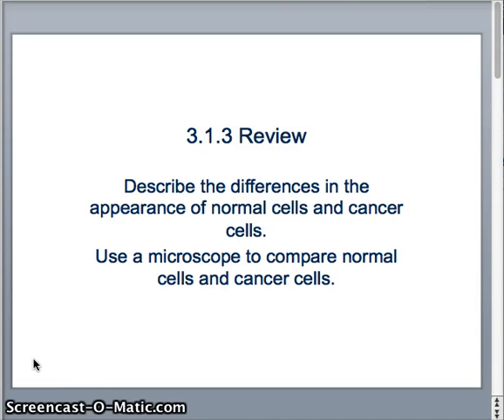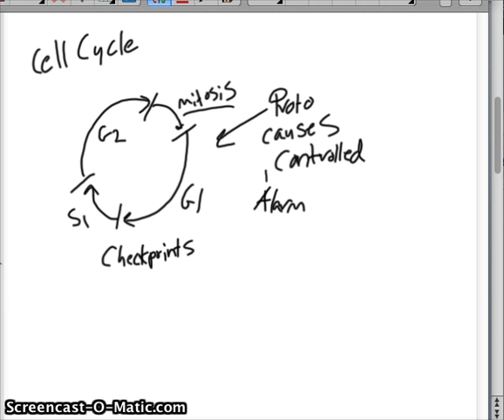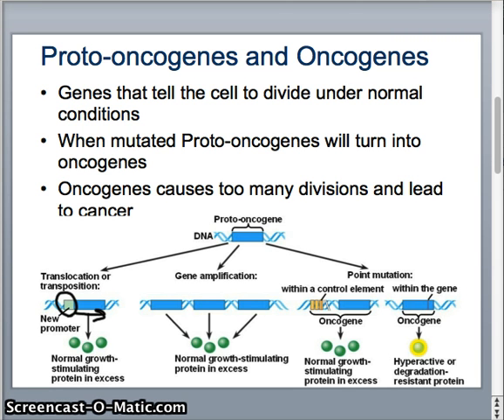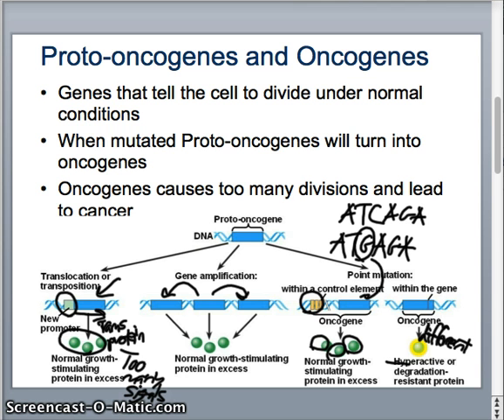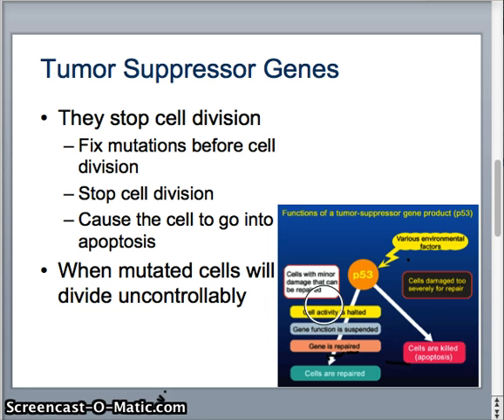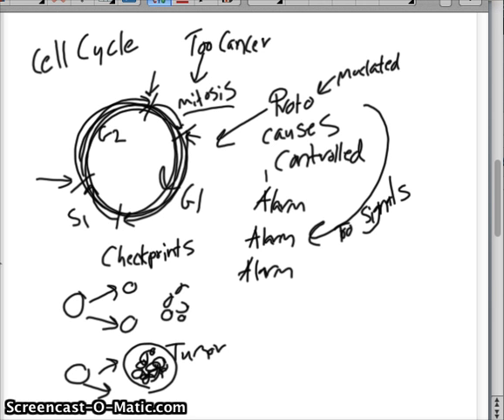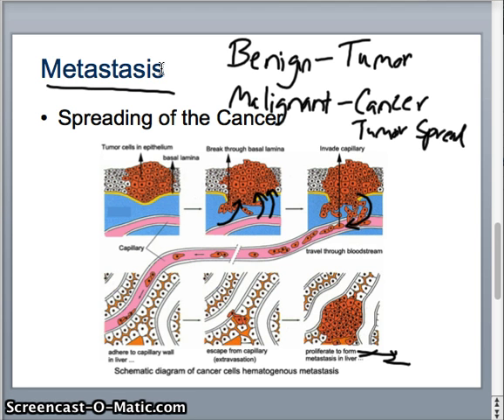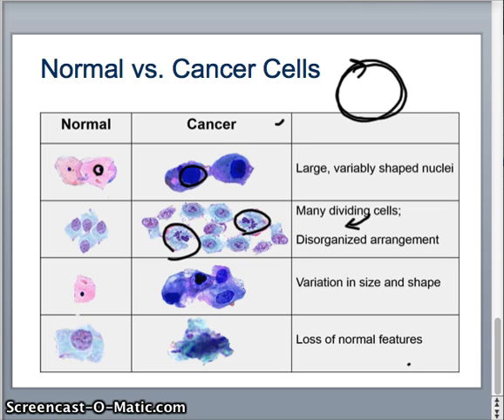3 1 3 Review MI